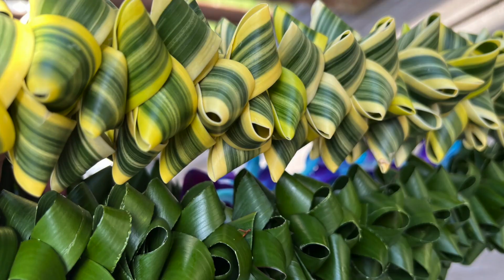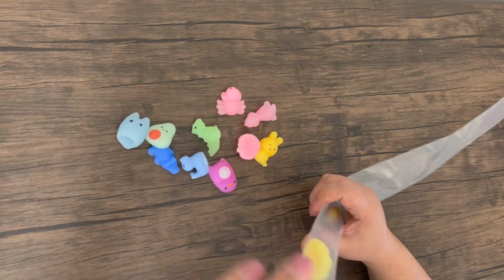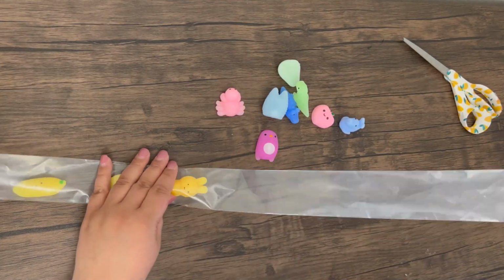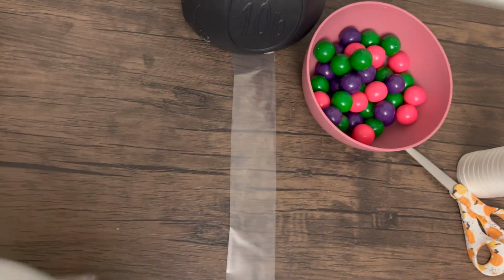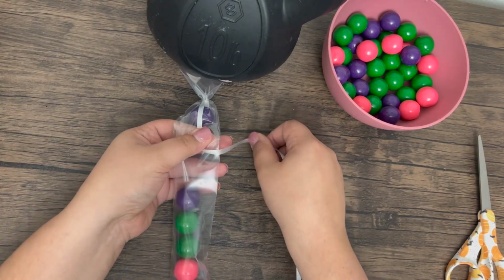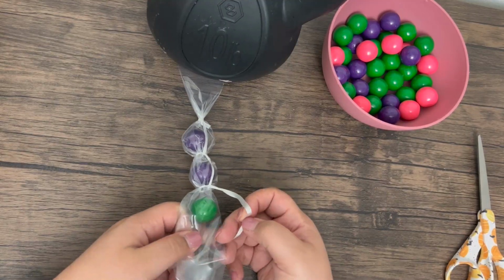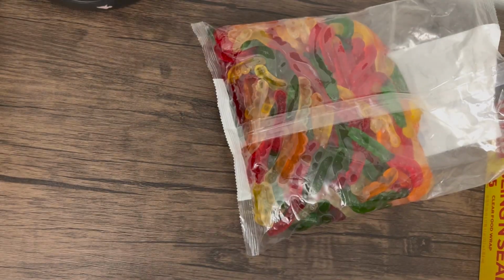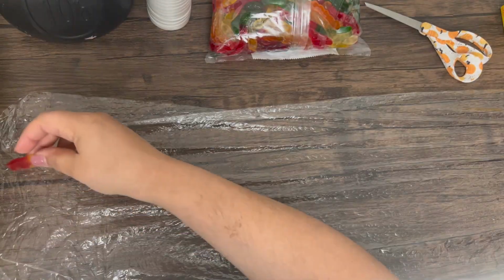How to Make Easy Kid's Candy Leis!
Hi Makers! Today we are sharing some classic style candy leis perfect to gift for graduation.